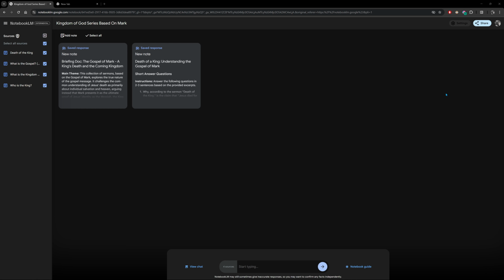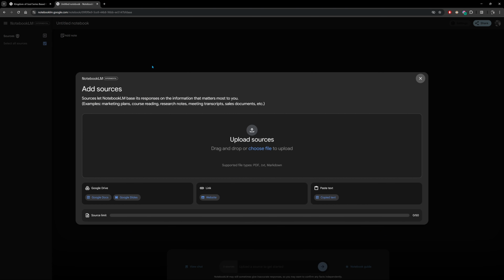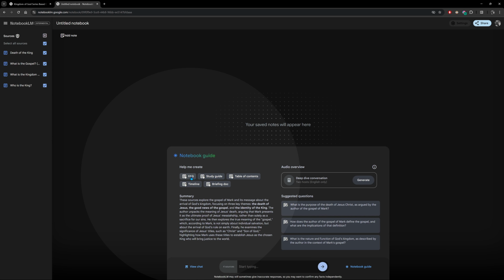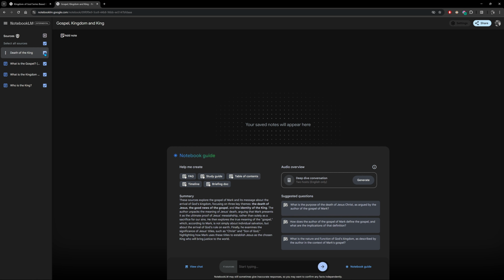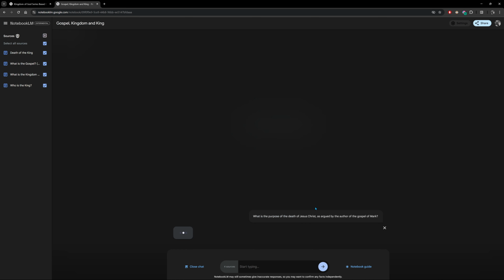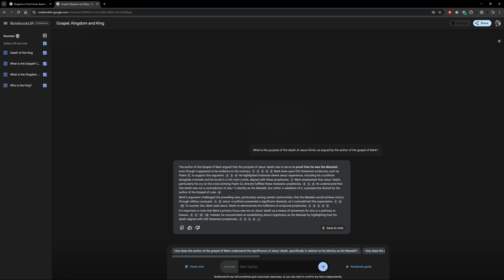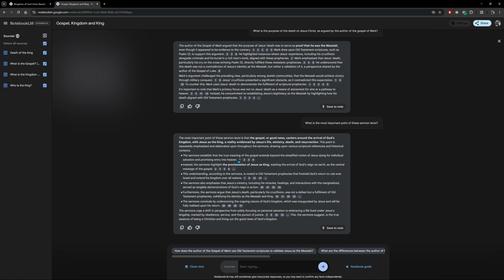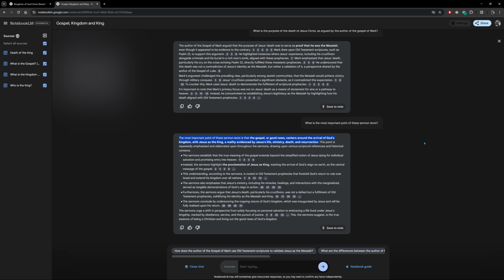Brief Introduction to Google's NotebookLM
This is a brief introduction on how to use Google's latest AI experimental app that allows you to analyse various sources to draw out the salient points and create different types of new content from it and this includes a podcast conversation.